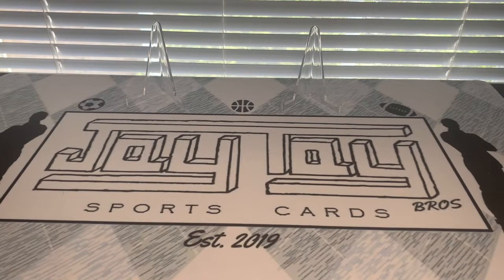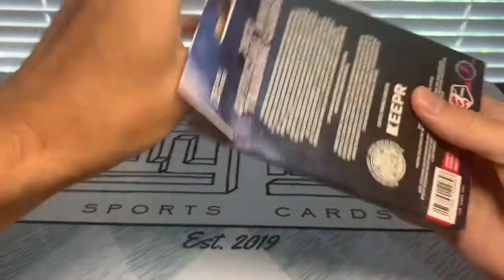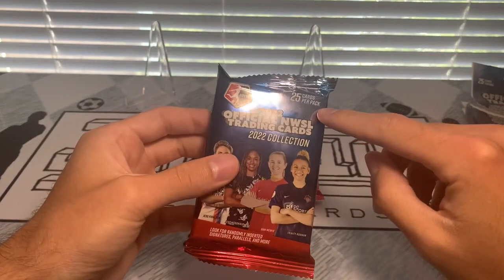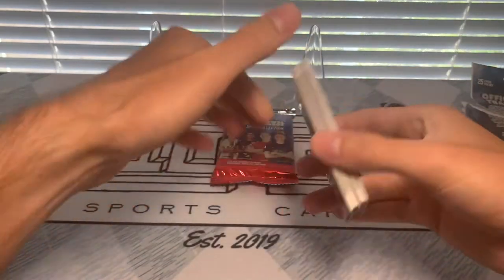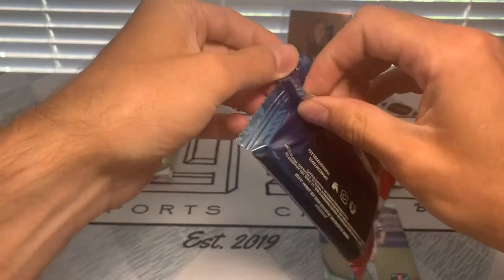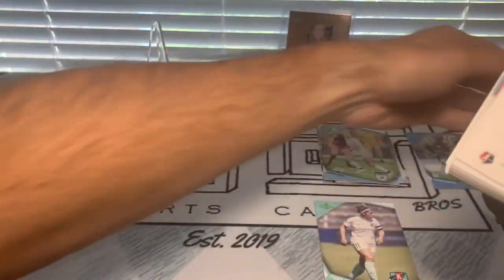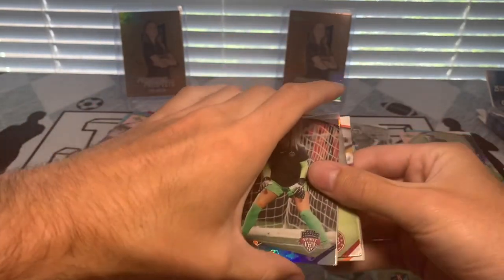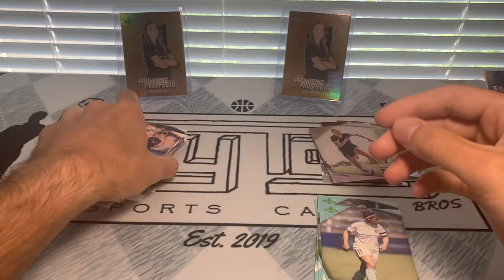2022 Parkside NWSL Hanger Box Break (x2)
**DISCLAMER**
As you can tell in the video, I thought I pulled two gold Promising Prospect parallels. That is NOT true. These are the common orange parallels found in the direct format from the Parkside website. To me it looked gold and I honestly hadn't seen any of the cards yet. My apologies!

Hey folks! Back with another video, this time with the brand new 2022 NWSL hanger packs. Parkside is a lesser-known (and relatively new) trading card company, with NWSL arguably being the largest license. The variety of design in the set is super fun, and they have stepped up their game in several ways even when comparing to just last year.

 I like how they have shown quick growth with producing NWSL cards in particular. In this video I get into two hangers. They are supposable releasing a hobby box format to 2022 as well. There is a good chance I will be ripping that whenever it comes out.

Two new teams to collect cards for (Angel City and San Diego), and with the USWNT clinching Olympic and WC births in the CONCACAF W Championship, this was definitely a good time to rip some packs.

If you enjoyed watching the video, it would be awesome if you could let us know by click the 'like' button and letting us know what you thought of the break. Thanks a lot!

Take care,
Jacob

justa_8311 and jata_2004

TIMESTAMPS
00:00 Intro
01:20 Hanger 1
06:00 Hanger 2
09:00 Recap